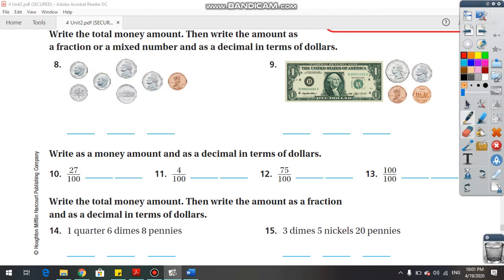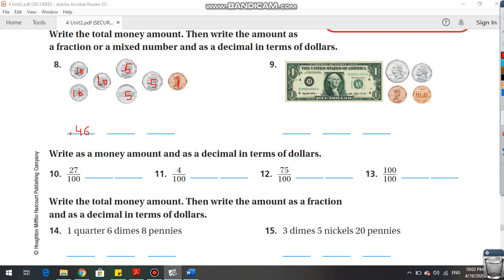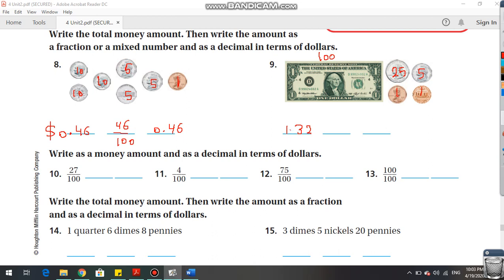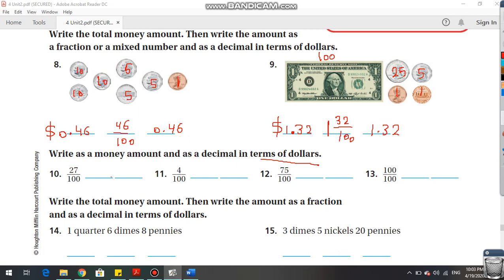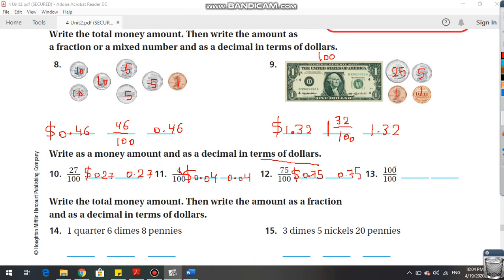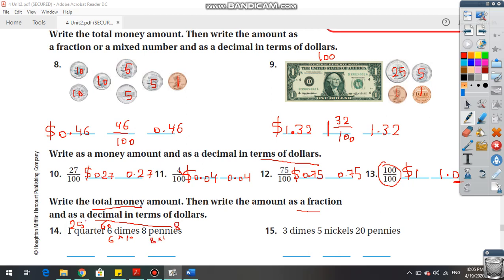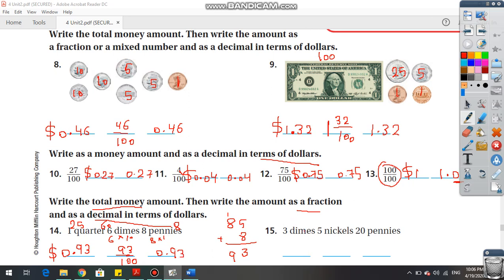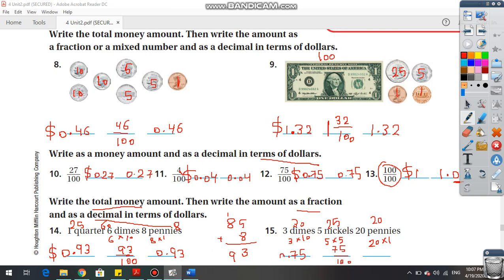Second Part 9 4 Relate Fractions, Decimals, and Money Part 2